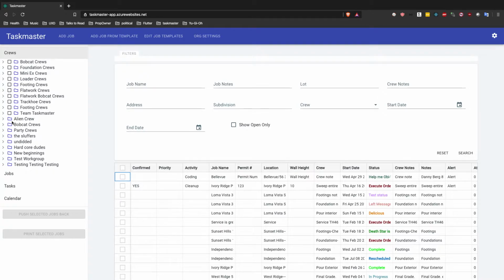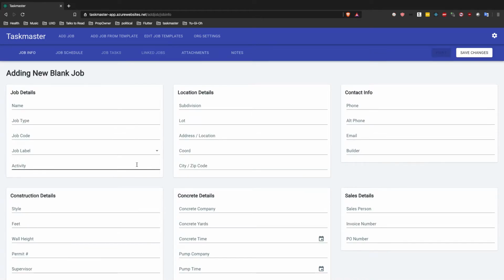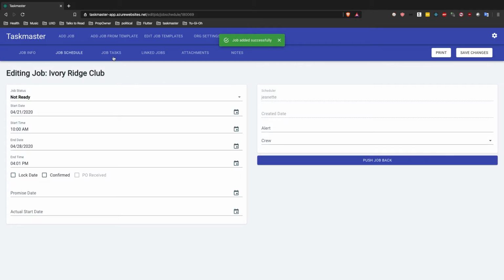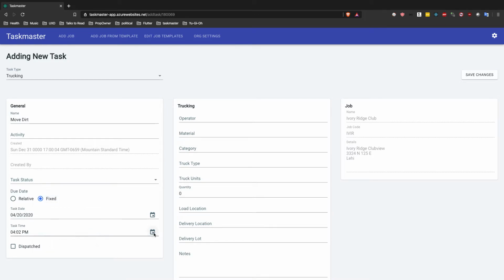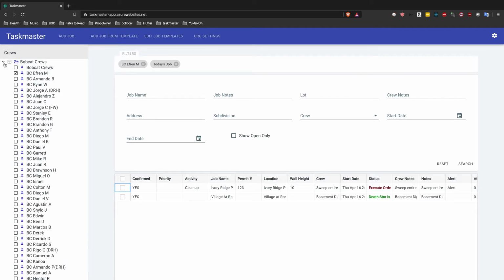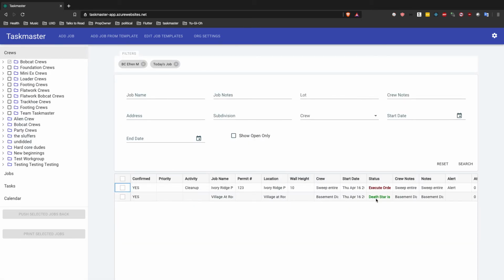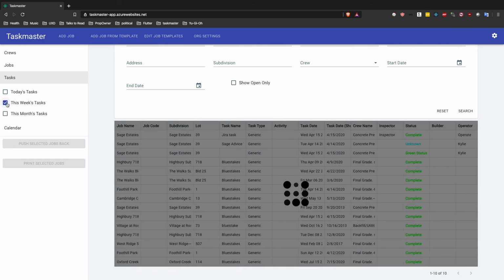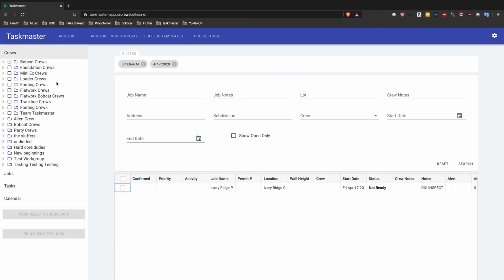Taskmaster - Construction project scheduling